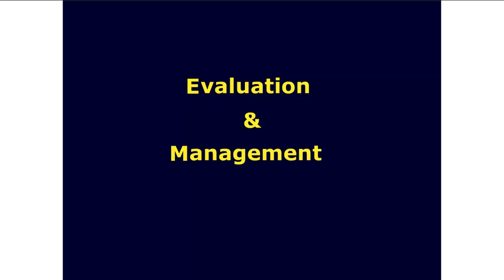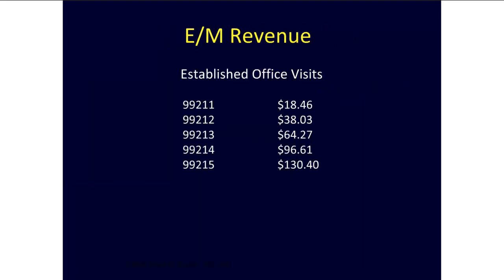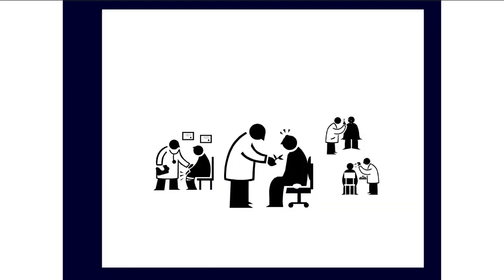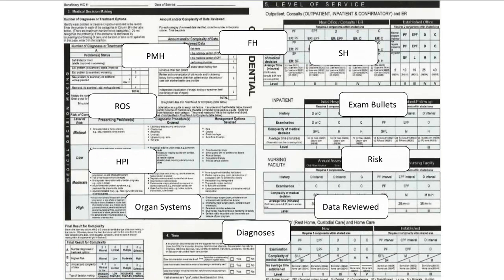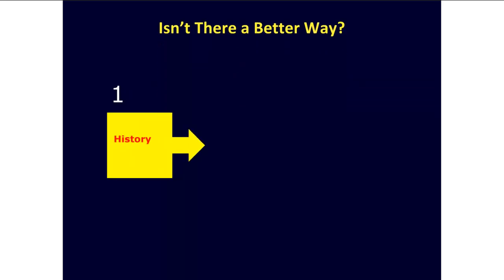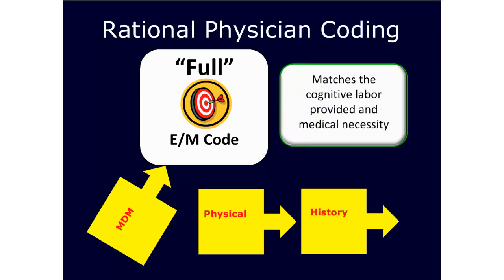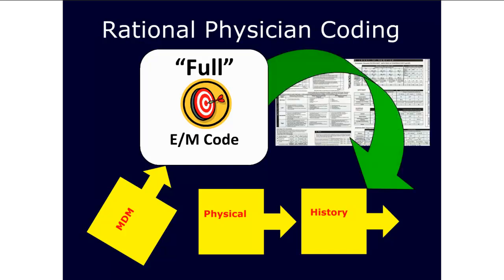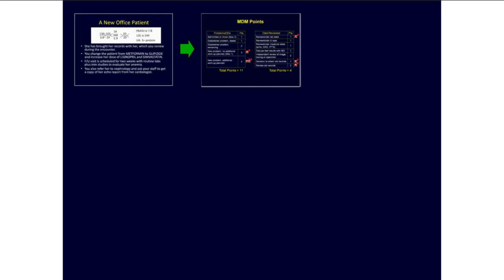Rational Physician Coding for E-M Services Preview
This is what you will learn if you view this video tutorial at E-M University.